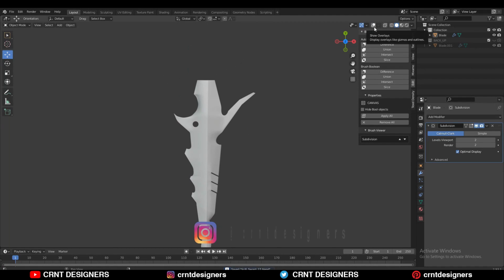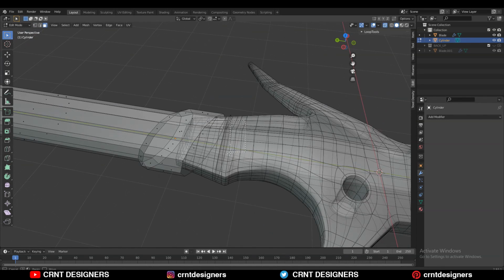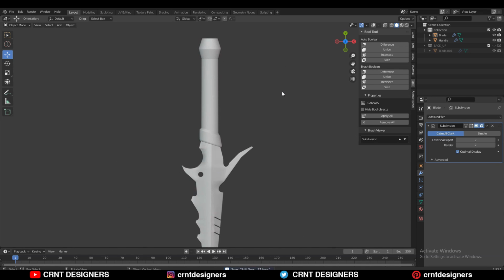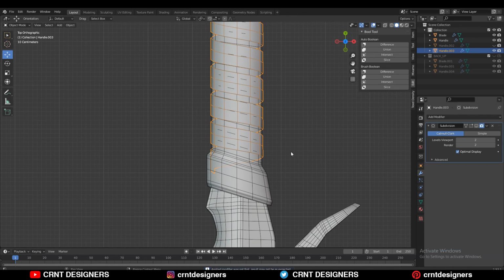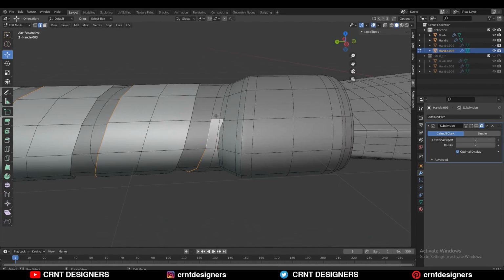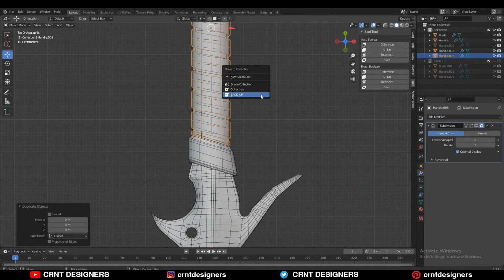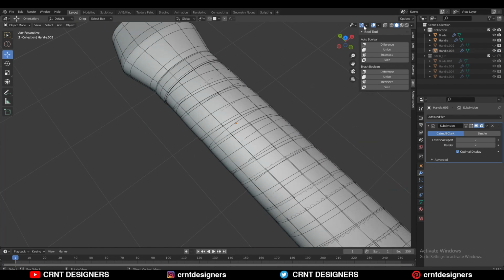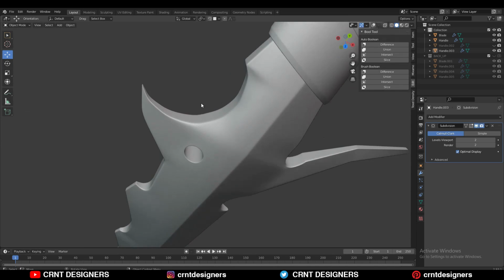Sword Creation In Blender | Part 2 | Sword Handle Modeling | Blender Sword Tutorial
In this tutorial I have shown you how to Model blade for  Sword In Blender. This tutorial is the first part of Sword Creation tutorial series. I hope you will like this tutorial. If you have any questions then you can ask in comment box, I will try to answer those questions.

ABOUT US